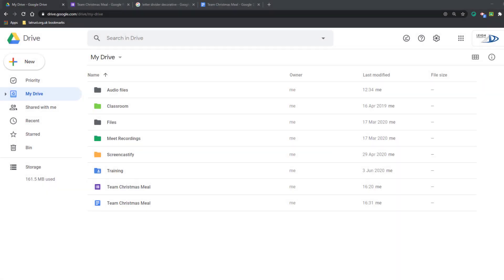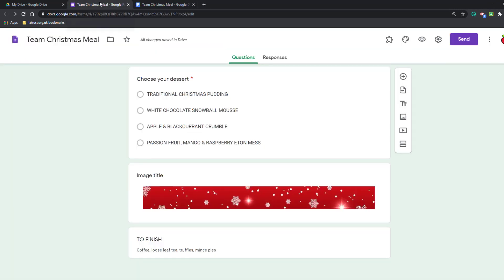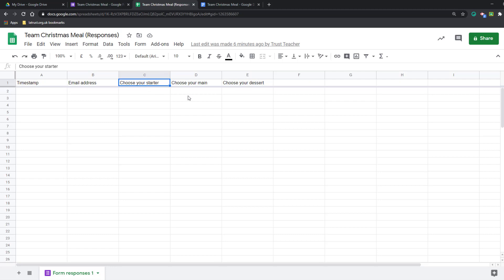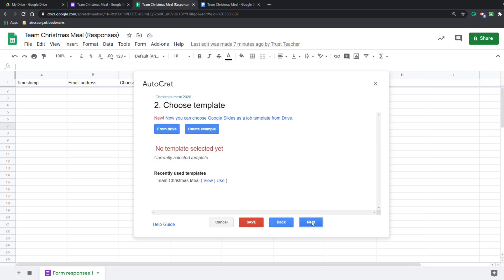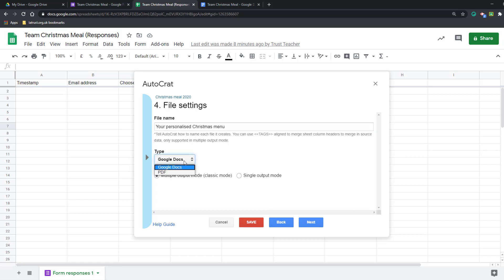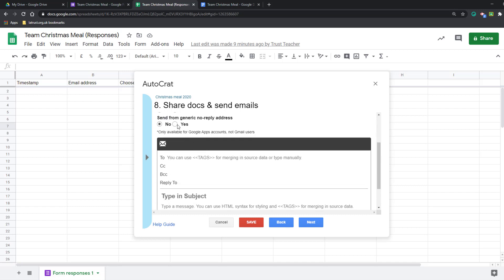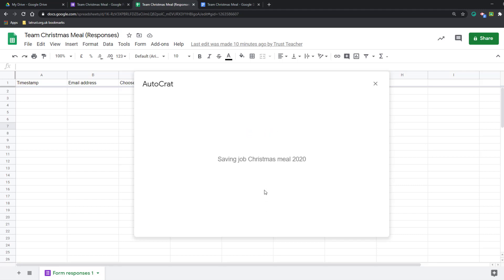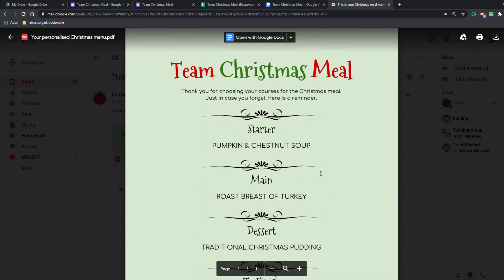Doing a Mail Merge with Google Forms & Autocrat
Mail merges are a great way of making Forms come to life. This tutorial connects Google Forms with Autocrat via Google Sheets to send someone their personalised Christmas menu!